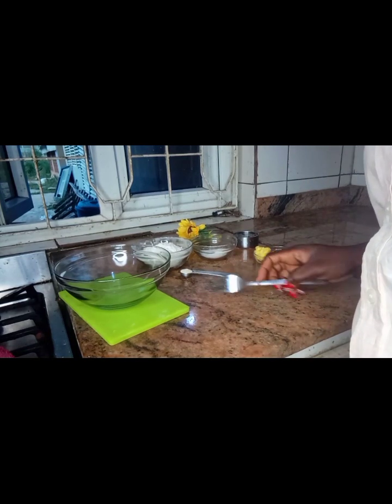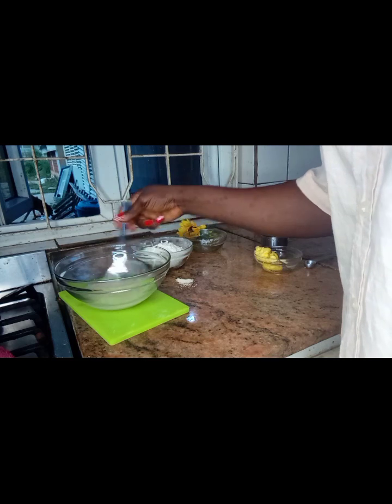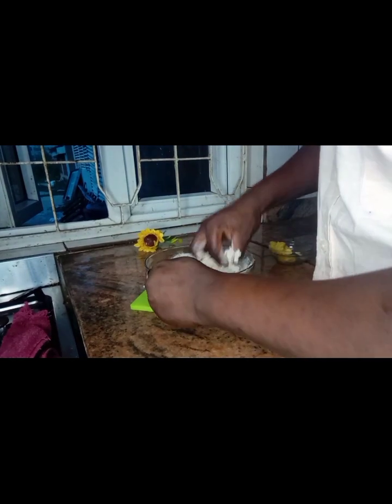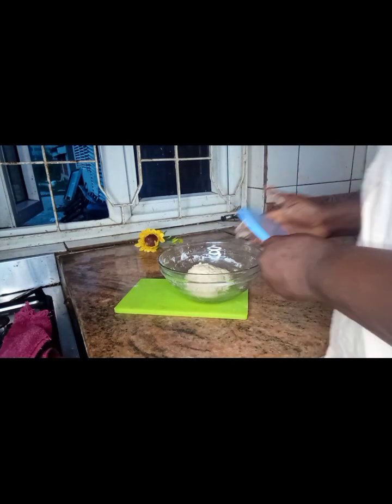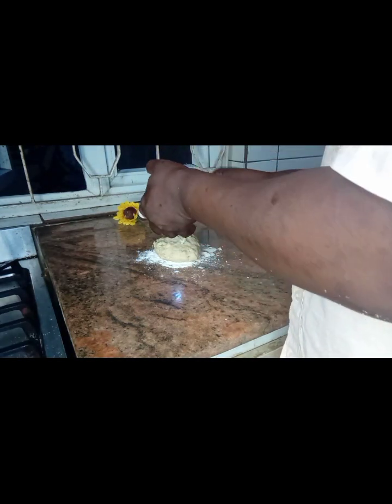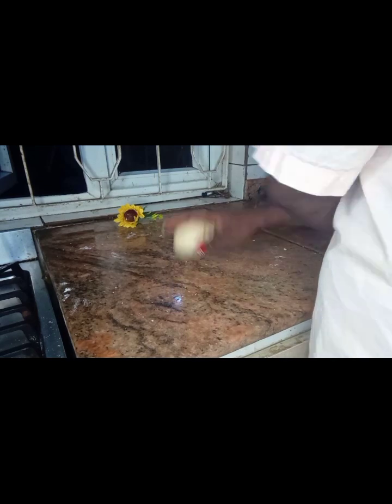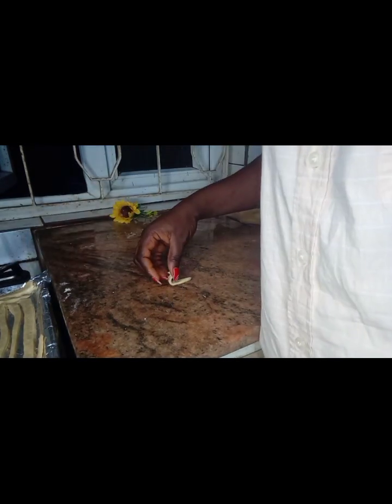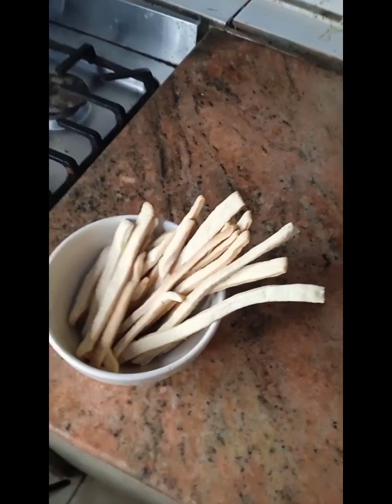how to make bread stick. yummy bread stick